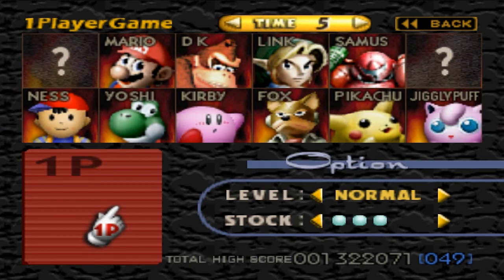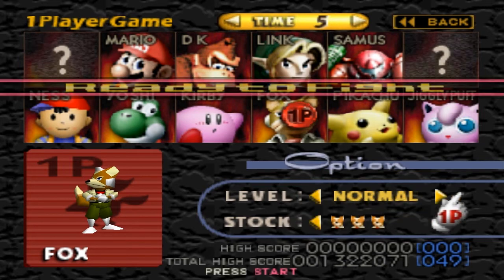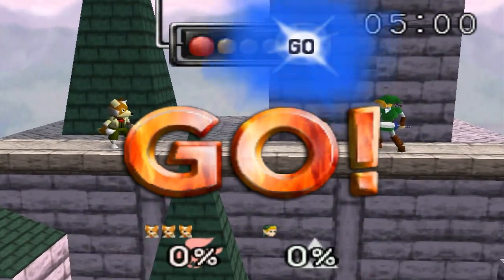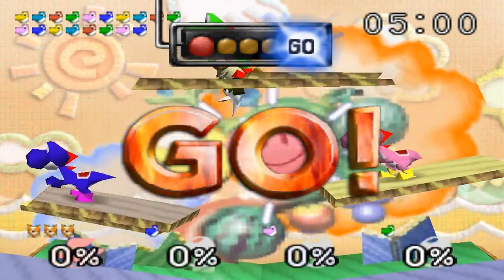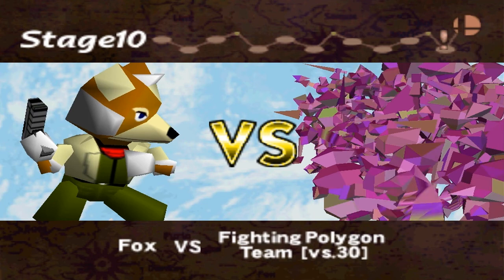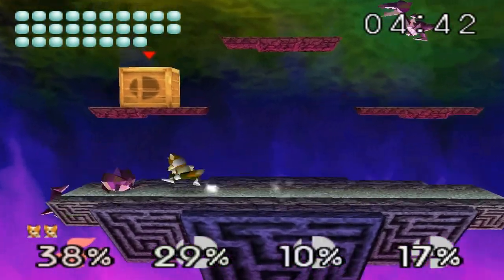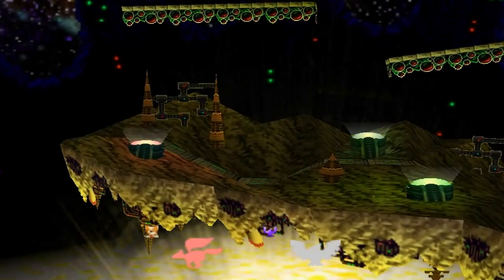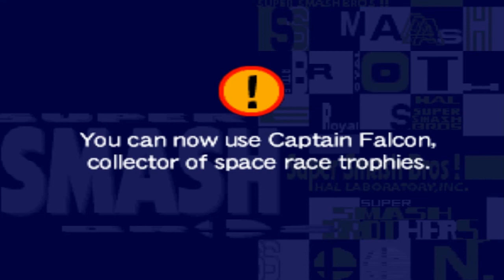Super Smash Bros. (Nintendo 64): Episode 3: Unlocking Captain Falcon!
To commemorate the upcoming releases of the new Super Smash Brothers games for the Wii U and the 3DS, I decided to make a short walkthrough of the original game that started it all, Super Smash Bros.! This is Episode 3, so hope you enjoy!

Facebook: Gaming page coming soon.